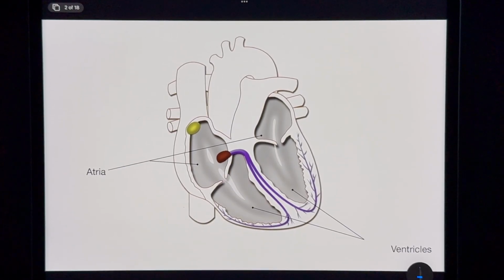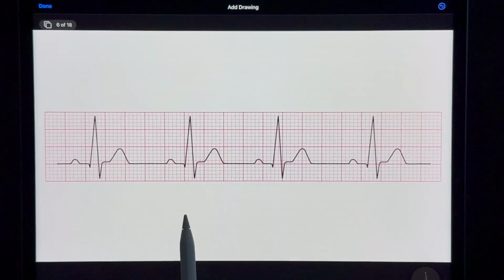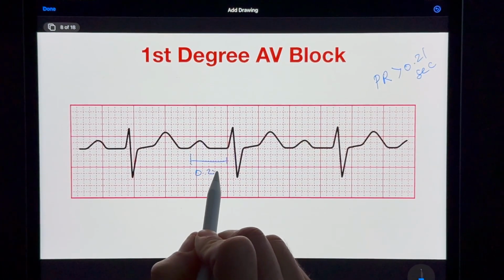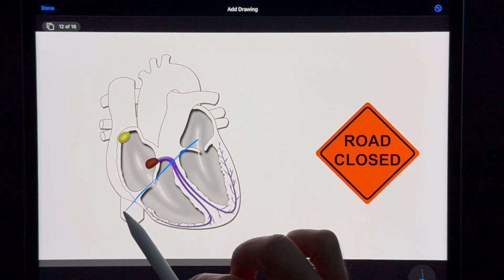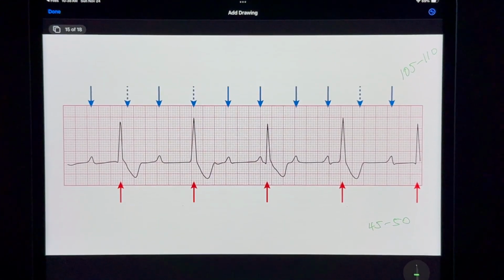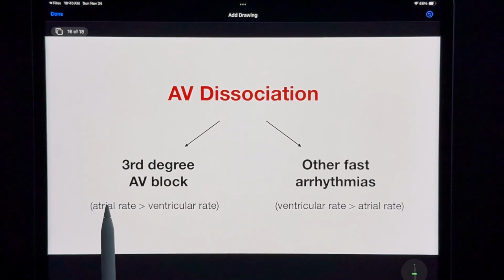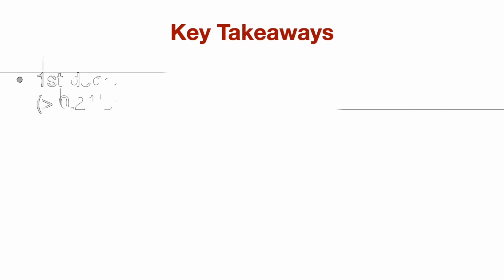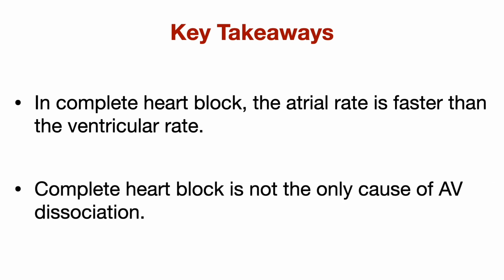Heart Block Part 1 - 1st & 3rd Degree AV Block - Dr. David Barold I ECG Simplified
This is part one of a three-part series on ATRIOVENTRICULAR BLOCK where you will learn the following:

1. What is 1st degree atrioventricular block
2. What is 3rd degree atrioventricular block
3. What is AV dissociation

Follow "ECG Simplified" on TikTok HERE: COMING SOON!

ABOUT ECG Simplified:

ECG Simplified makes it easy to understand basic electrocardiography AND retain key facts. Clear, concise text and a large collection of unparalleled graphic illustrations facilitates rapid learning for all healthcare providers. with practice tests to evaluate your acquired knowledge.